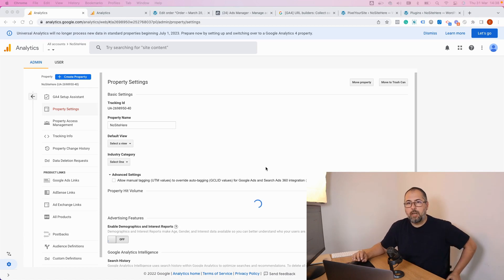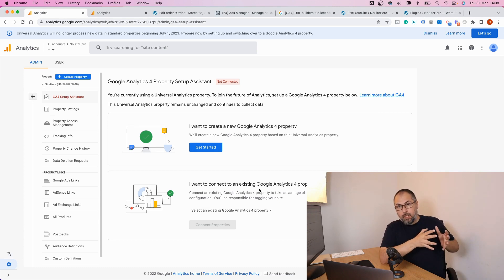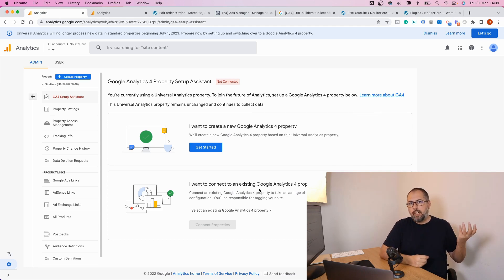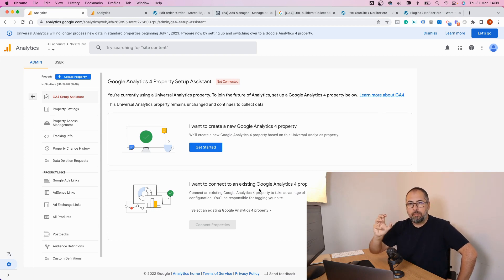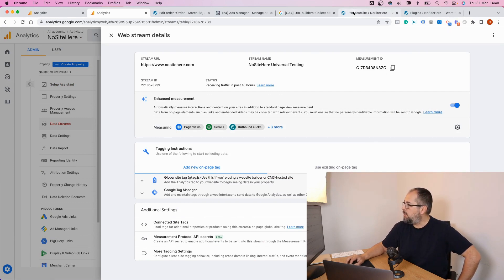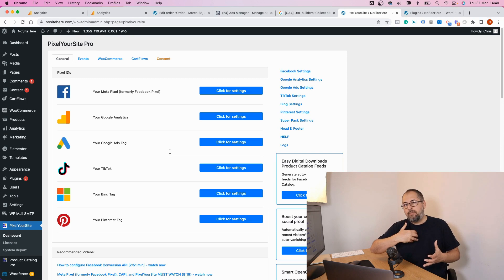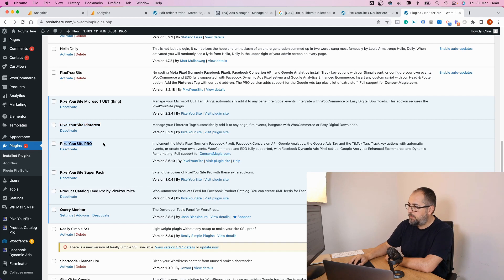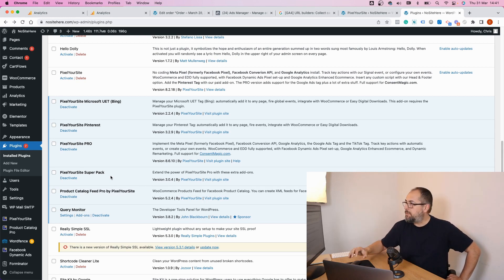Google Analytics Universal will STOP working soon. Install GA4 along your old property on WordPress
Google Analytics Universal (UA) will stop working July 2023. You can install the new GA4 property along your UA property for the transition period using PixelYourSite (WordPress, WooCommerce, EDD).